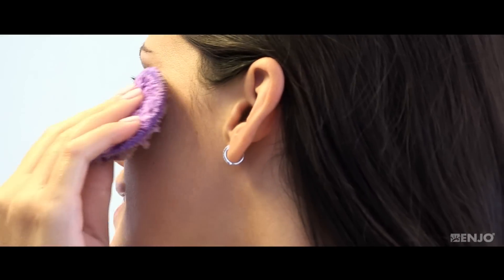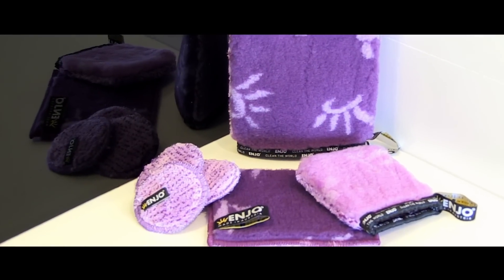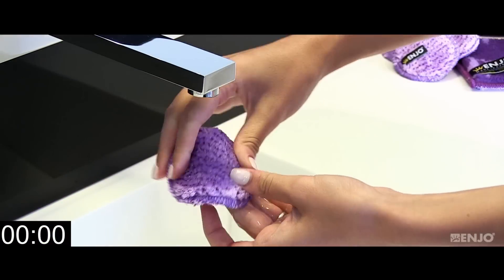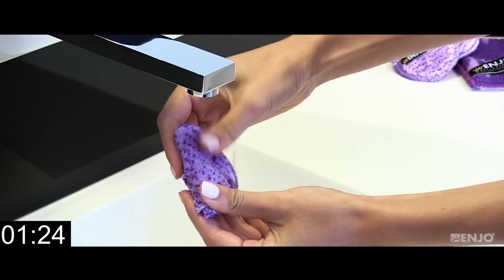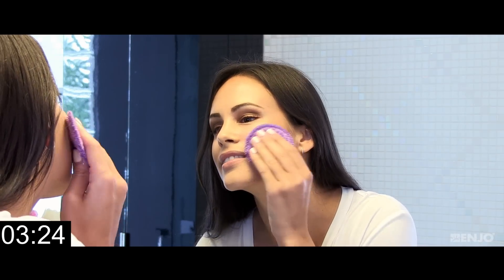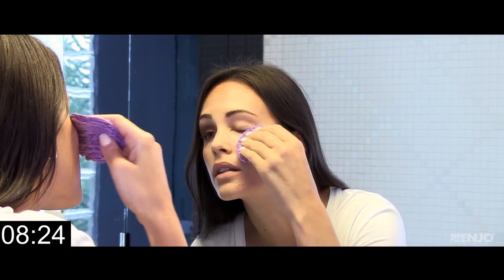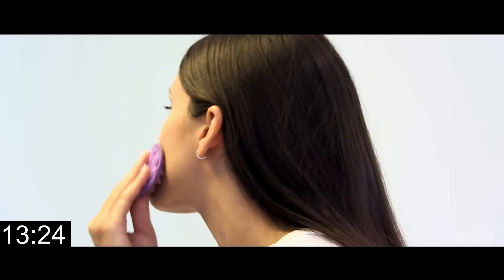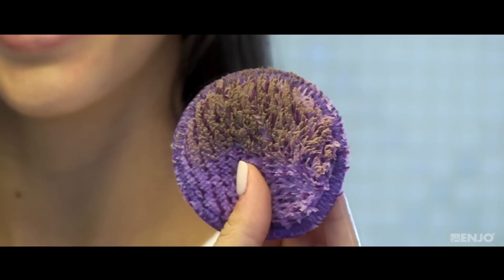How To Remove Your Make-up In 15 Seconds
Give your skin a fresh start with ENJO's Makeup Removers. Simply wet, wipe and machine wash for a radiant complexion without the sting.

Switch to ENJO's range of chemical-free Skin Care products - a simpler, safer way to healthier skin and a cleaner planet.

To shop ENJO, contact your local ENJOpreneur or shop